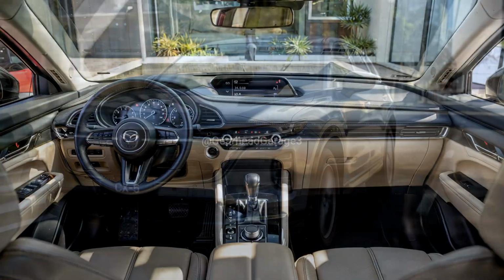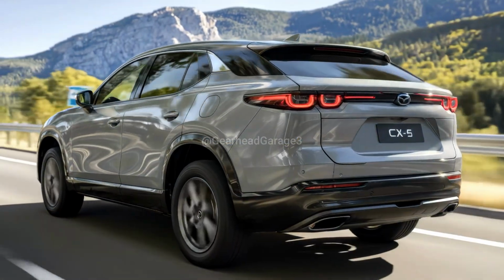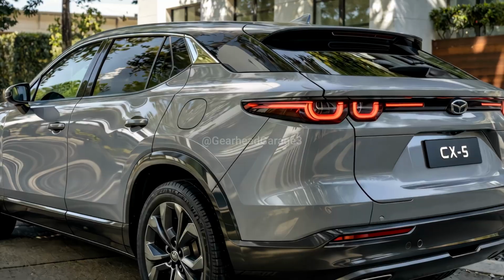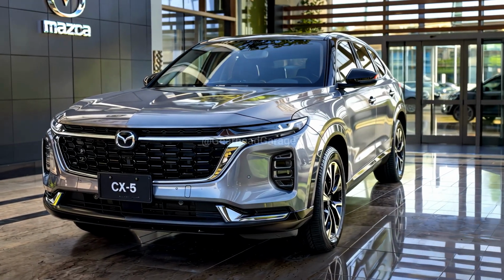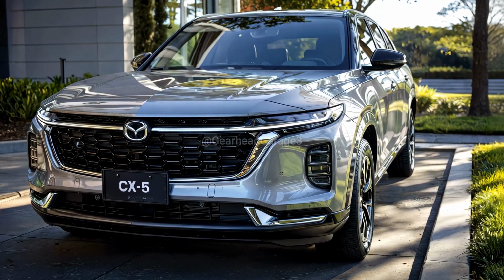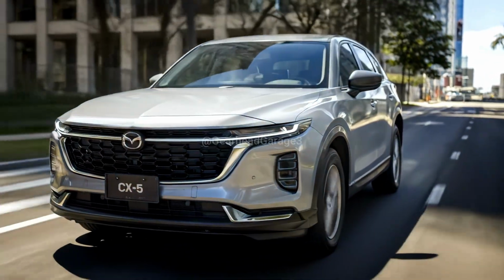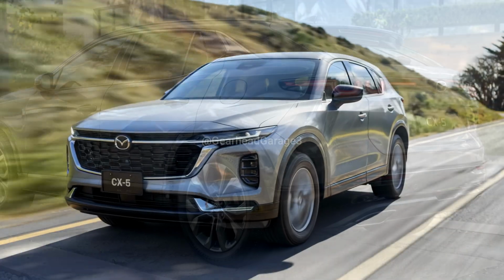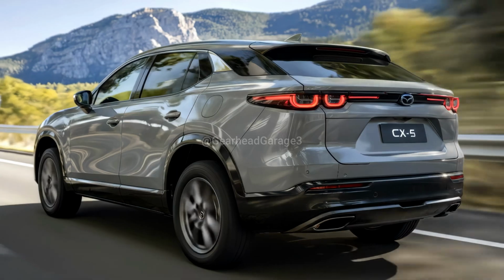All‑New 2026 Mazda CX‑5 – Sporty Handling, Hybrid Power & Premium Cabin!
Imagine it’s been over a decade since Mazda first launched the CX‑5 back in 2013—and today we’re looking ahead to what promises to be the biggest leap yet: the all‑new 2026 Mazda CX‑5. This next‑generation compact SUV is expected to debut globally between July and September of 2025, before rolling out in the U.S. as a 2026 model toward the end of the year. Think of it as Mazda’s response to the ever‑tighter competition in the segment, blending the brand’s signature driving dynamics with the efficiency of a self‑charging hybrid powertrain.

Under the hood, the 2026 CX‑5 is rumored to introduce Mazda’s in‑house hybrid system paired with its upcoming Skyactiv‑Z four‑cylinder engine. You’ll likely see combined outputs north of 250 horsepower, with electric assist smoothing out torque delivery and boosting fuel economy into the mid‑30s MPG range. For driving enthusiasts, Mazda may even offer a mild‑hybrid variant to deliver sharper throttle response without sacrificing efficiency.

On the outside, expect a bolder, more sculpted visage. Spy shots suggest a larger, square‑mesh grille flanked by slimmer, swept‑back LED headlights that give the front end a more upright presence. The profile looks to be both longer and wider than today’s model, with a subtly raised hedge line and more pronounced wheel arches. At the rear, you’ll find updated taillights with crisp LED graphics, dual exhaust outlets neatly integrated into a redesigned bumper, and a sleek roof‑mounted spoiler for just the right sporty touch.

Inside, Mazda appears poised to step up the tech game. Reports point to a bigger touchscreen—likely 12 inches or more—complete with standard wireless Apple CarPlay and Android Auto. True to Mazda’s love of tactile controls, a chunky rotary knob should remain for non‑touch functions, while premium materials like real wood trim and soft‑touch plastics will elevate the cabin feel. Rear passengers can look forward to improved legroom and a redesigned center console offering more storage and USB‑C ports.

So what about price? While official figures haven’t dropped yet, industry insiders predict a starting MSRP around \$32,000 for the base hybrid‑powered Sport model. Mid‑range Touring and Grand Touring trims could land in the \$37,000–\$40,000 bracket, while the flagship Signature trim might flirt with \$45,000 once destination charges are added.

All told, the 2026 Mazda CX‑5 is shaping up to be a compelling blend of performance, efficiency, and premium touches. If you’re in the market for a compact SUV that still knows how to drive, this could be the one to watch.

I’ll catch you in the next video!